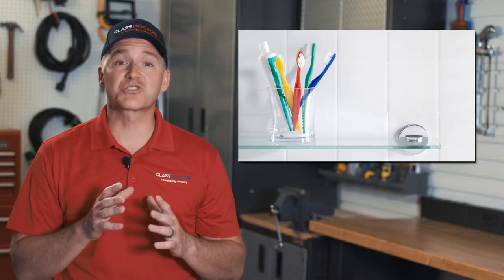Should I Install Glass Shelves?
Learn how to install your own glass shelves straight from the mouth of one of our super savvy Glass Doctors! Follow our simple step-by-step shelving tips

Not sure how to even begin the installation process? We’ve got you covered with a simple description of each step of the process.

Straight from the beginning of your journey, you’ll need to do some intense brainstorming, planning and maybe some shopping. Determine which items you’ll need. If you’re not sure, we have a list provided for you depending on the style of shelving you choose.

After that, we walk you through each step of the installation process. We’ve made our instructions as simple as possible, so you don’t have to worry about figuring this out on your own. We have placement and installation tips tailored for your specific glass shelf needs.

In addition, we have some resources available to you in case you end up needing a little extra help. Glass Doctor® is always here for you, and so is Mr. Handyman, another Neighborly company!

Follow Glass Doctor on social media …